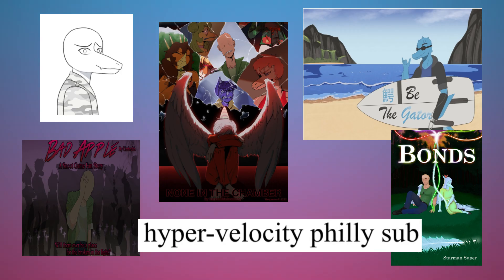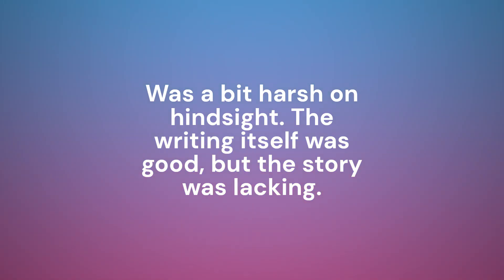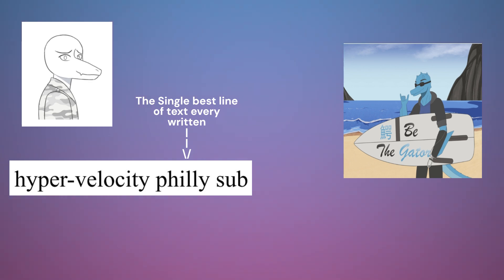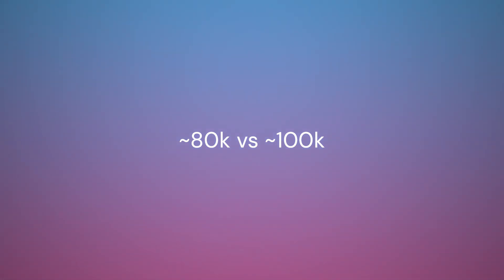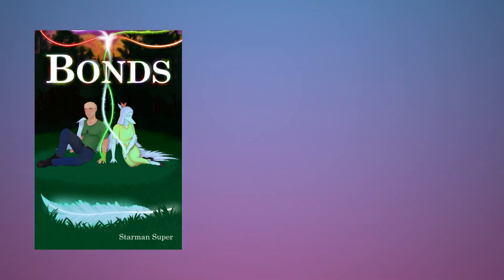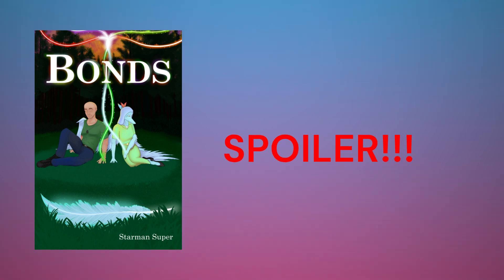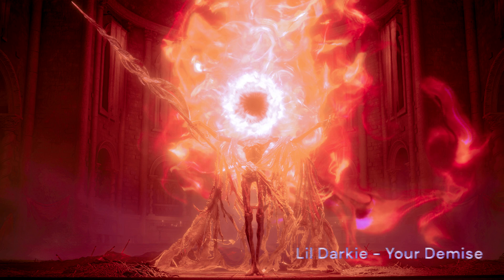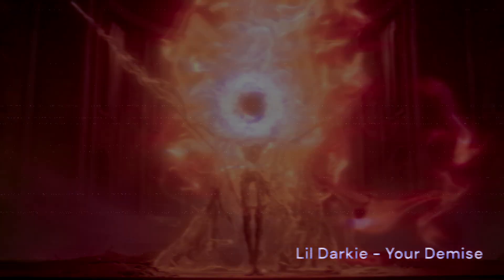This Community Cooks : Writing Edition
I shouldn't have been lazy and wrote a script. It would have taken an hour.